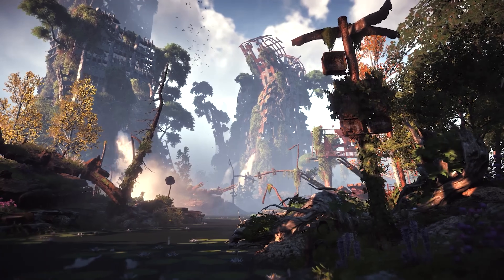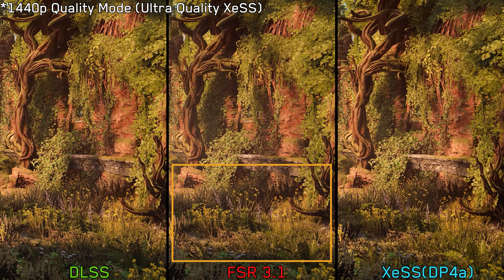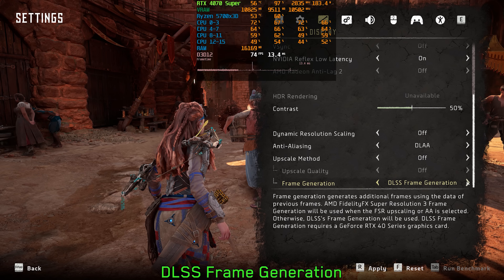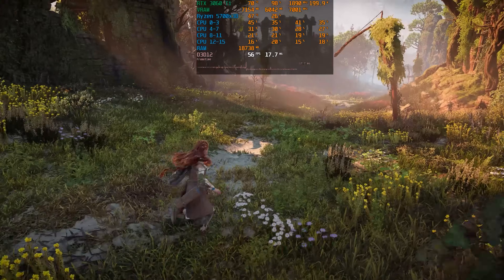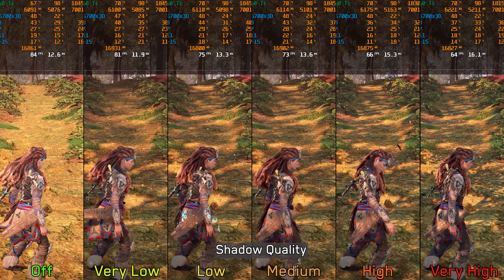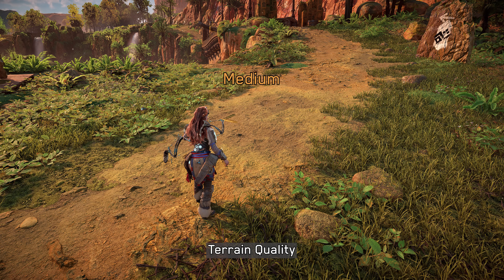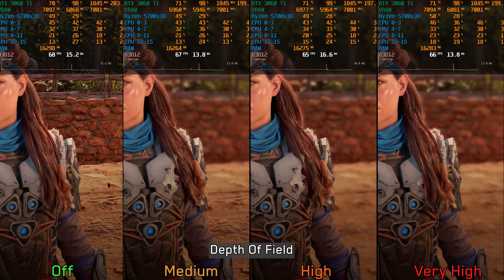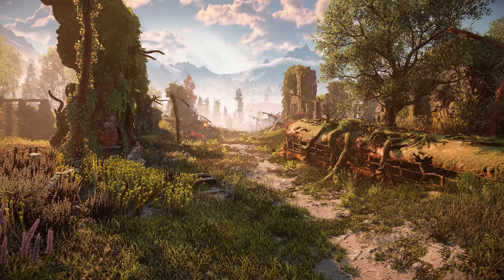Horizon Zero Dawn Remastered | OPTIMIZATION GUIDE | Every Setting Tested | Best Settings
⏰Timestamps :
00:00 Intro
01:45 Upscaling (DLSS,FSR3 and XeSS)
02:28 Anti-Aliasing (SMAA,TAA,DLAA,FSR3 AA and XeSS AA)
02:55 Frame Generation
04:08 Dynamic Resolution Scaling
05:29 Texture Quality
06:23 Texture Filtering
06:42 Shadow Quality
07:21 Ambient Occlusion
07:41 Screen Space Reflections
08:01 Level Of Detail
08:38 Hair Quality
08:53 Terrain Quality
09:21 Clouds Quality
09:39 Translucency Quality
10:04 Parallax Occlusion Mapping
10:25 Field Of View, Depth Of Field and Screen Space Shadows
11:13 Optimized Settings
11:29 Very High Preset vs Optimized Settings
12:14 Outro

►Optimized Settings :
-Texture Quality : Medium (For 8GB GPUs)
-Texture Filtering : 8x or 16x
-Shadow Quality : Medium
-Ambient Occlusion : SSAO
-Screen Space Reflections : High
-Level of Detail : Medium or High
-Hair Quality : High
-Terrain Quality : Medium or High
-Clouds Quality : High
-Translucency Quality : High Res
-Parallax Occlusion Mapping : On
-Screen Space Shadows : On

►Full Specs :
●CPU : AMD Ryzen 7 5700X3D.
●Cooler : Enermax LIQFUSION 240mm Liquid Cooler.
●Motherboard : Asus Prime B550m-k.
●GPU1 : ASUS DUAL GeForce RTX 3060 Ti V2 MINI.
●GPU2 : GIGABYTE GeForce GeForce RTX 4070 SUPER WINDFORCE OC 12G.
●RAM : G.Skill Trident Z Neo 32 GB (2x16 GB) 3600 MHz DDR4 CL16.
●SSD : Samsung 980 pro 1TB + WD Black SN770 1TB.
●PSU : Corsair RM750 80+ Gold Certified.
●Case : Lian Li LANCOOL 215.